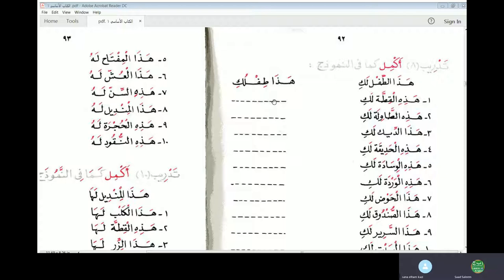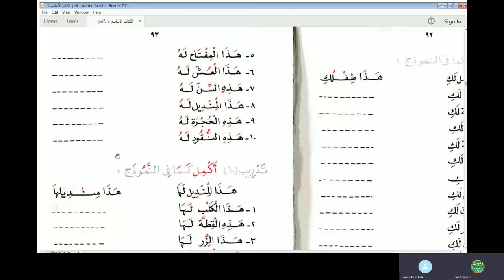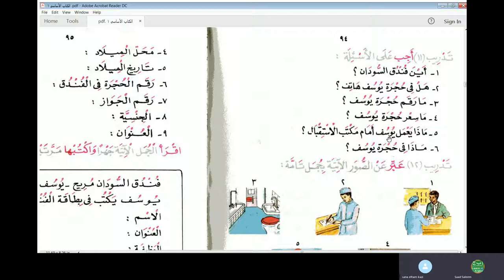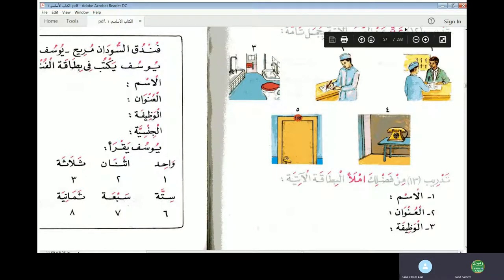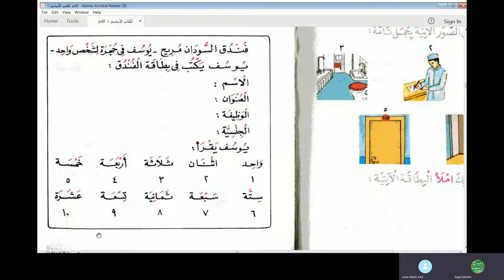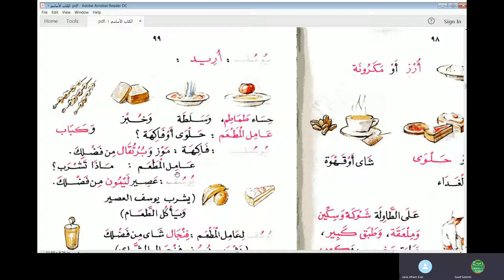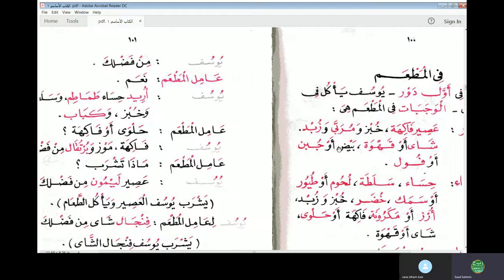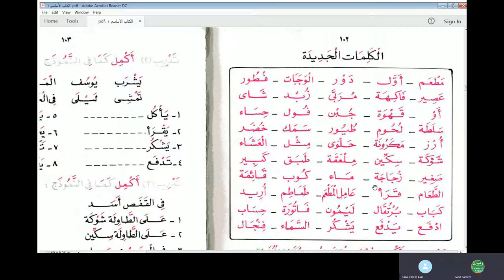Jamal Arabic Course Class 68 - Al Kitab Al Asasi Vol 1 Chapter 5